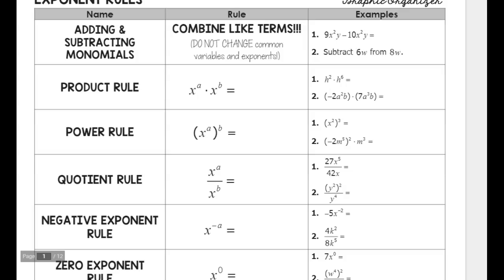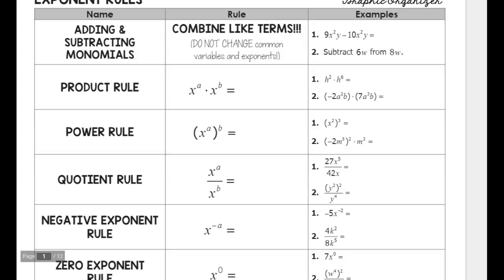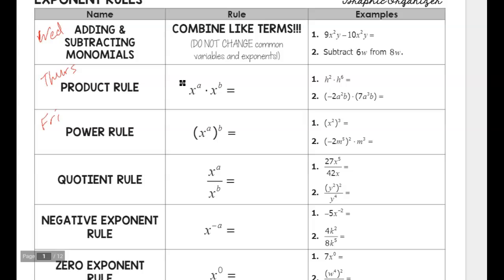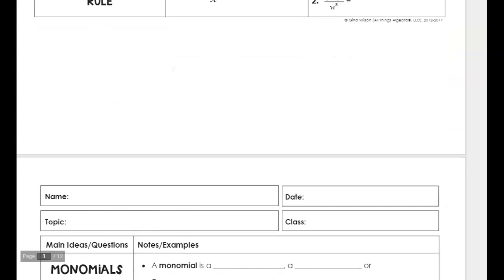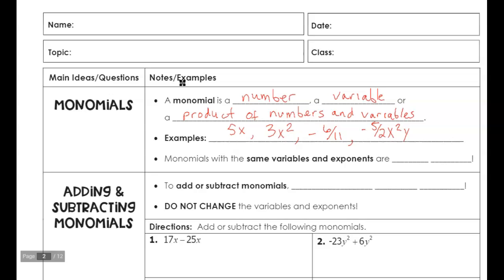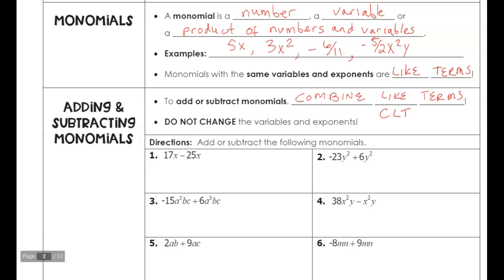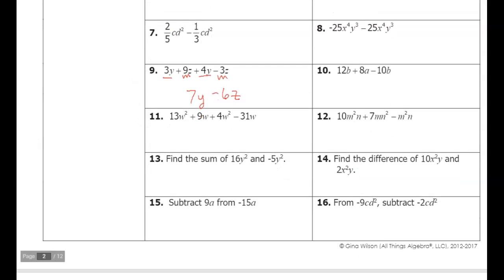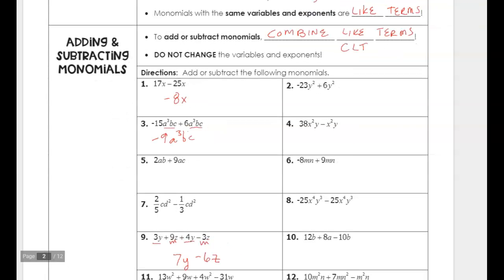Ch 6 Day 1 add and subtract monomials